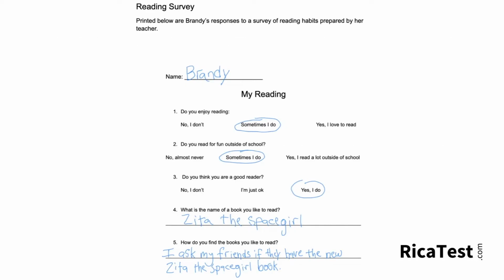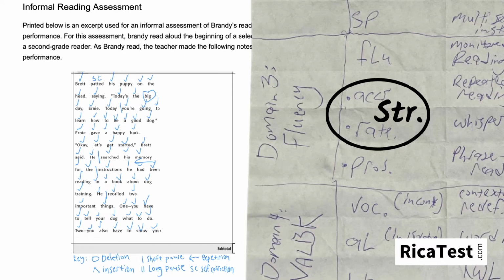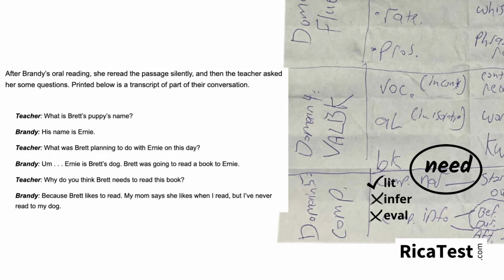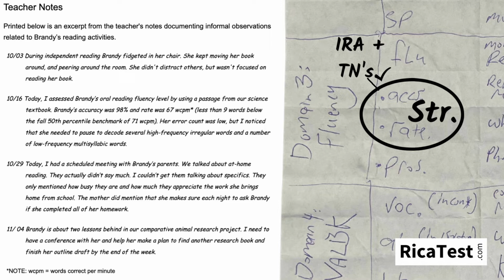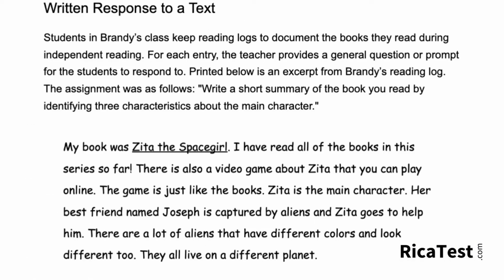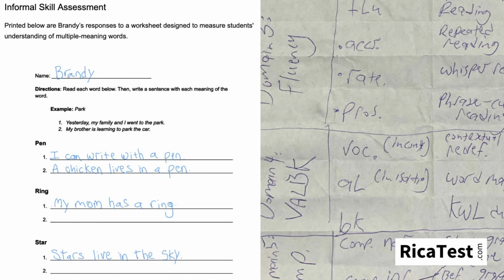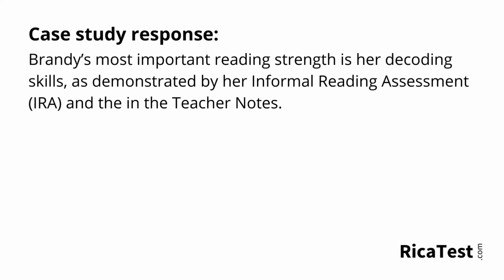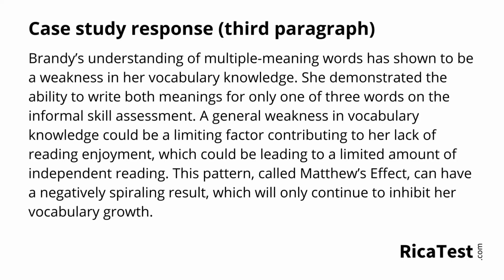RICA Test Subtest 3 Case Study Workshop